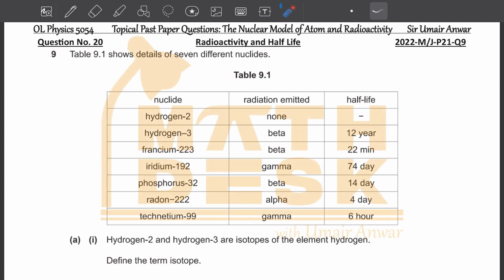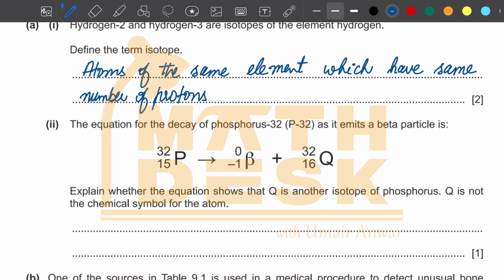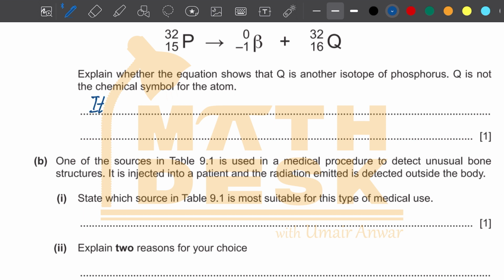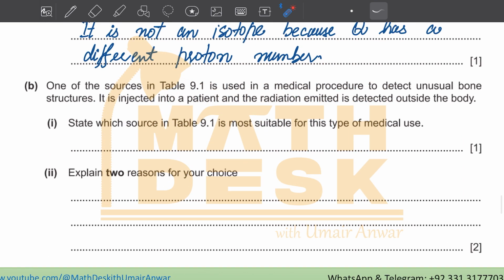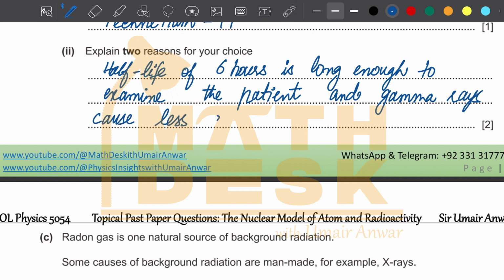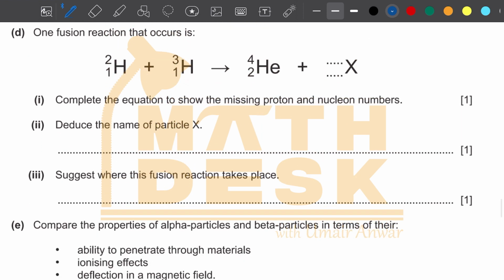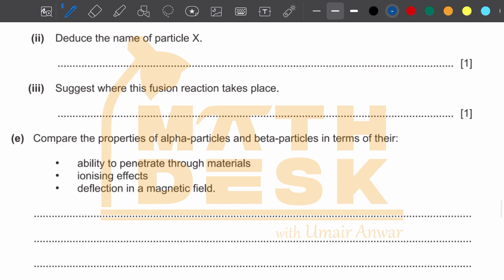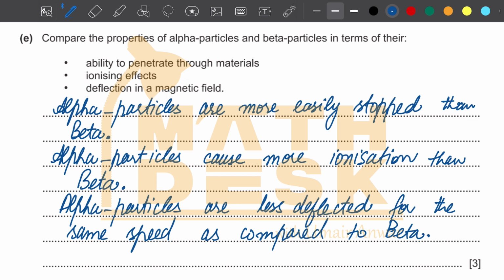Demystifying Nuclear Physics | 2022 M/J P21 Q9 Solved | OL Physics 5054 | Radioactivity & Half Life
📚 Confused about Nuclear Physics in your O Level exam? Let’s clear it up!

Welcome to Physics and Maths with Umair Anwar, your ultimate learning hub for mastering O/A Level Physics. In this tutorial, we break down Question 9 from May/June 2022, Paper 21 (5054), part of the topic Nuclear Physics — focusing on radioactivity, half-life, nuclear decay, and atomic structure.

🎥 "Nuclear Physics | Radioactivity, Half-Life & Nuclear Model | IGCSE/GCSE/O Level Physics 5054/0625"

🎓 What You’ll Learn in This Video:
✅ Clear explanation of radioactive decay and nuclear reactions
✅ Worked solution to 2022 M/J P21 Q9 with examiner-style guidance
✅ Concept building from basics to advanced understanding
✅ Tips & tricks to avoid common mistakes in Physics exams
✅ Smart revision strategy for last-minute preparation

💡 This video is ideal for students of:
✔️ GCSE Physics (Edexcel, AQA, OCR)
✔️ Anyone preparing for May/June or Oct/Nov Physics exams

🌟 Want to Score Higher in Physics? Work with Me!
I offer complete tutoring support through:
🎯 In-Person Sessions (for struggling learners)
🧠 Query-Based Help Sessions (doubt-clearing, revision, past papers)
👨‍🏫 Group Classes (targeted for exam success)

🚀 Take the next step now!
📘 Access my full notes
🎥 Enroll in topic-wise video courses
📅 Book online or in-person sessions
💬 Get structured, stress-free prep with expert guidance

💬 Comment your questions below — I reply to every learner!
📤 Share this with your study group or class fellows
🎓 Join my online classes for a complete learning experience

— Your One-Stop Platform for Notes, Courses & Expert Physics Tutoring!